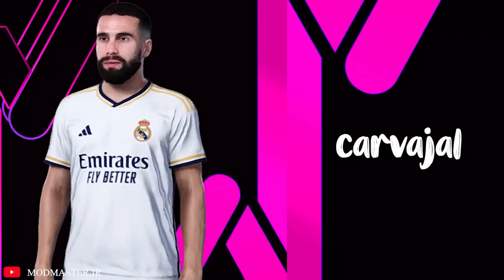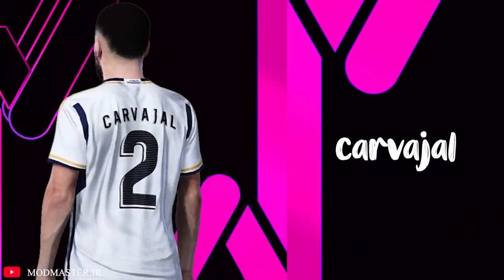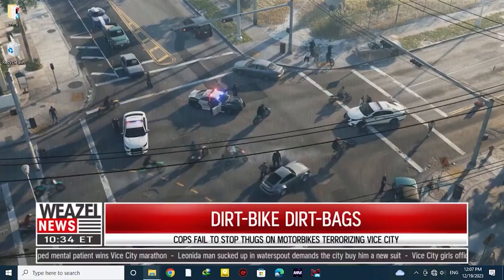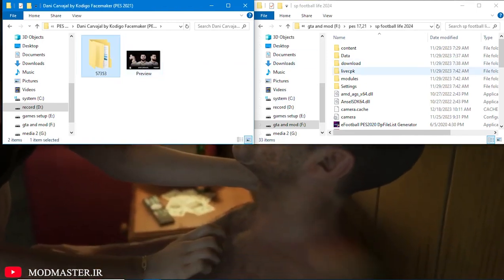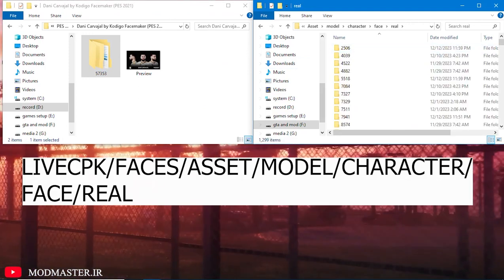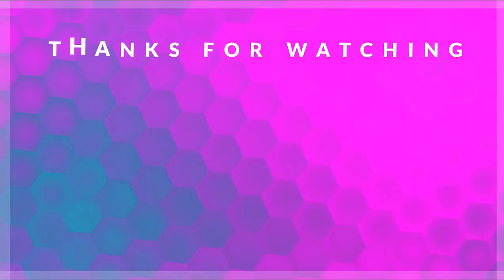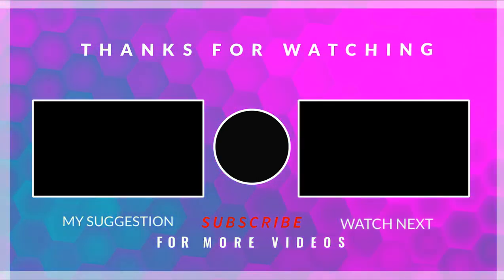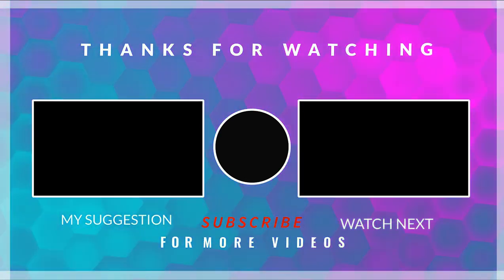❌PES 2021❌ | FACE | DANI CARVAJAL 2023/24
This part of the collection of pes 2021 face is DANI CARVAJAL from REAL MADRID.

00:00 - intro
00:04 - what we just install?
01:04 - how install?
01:37 - end screen